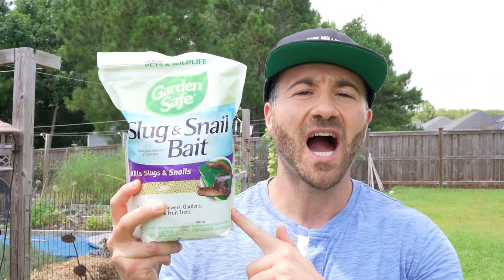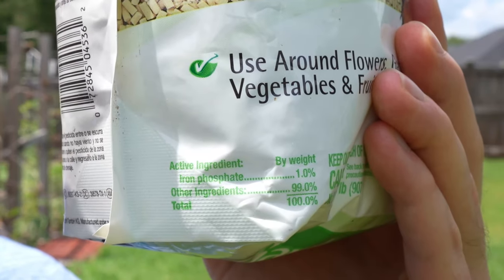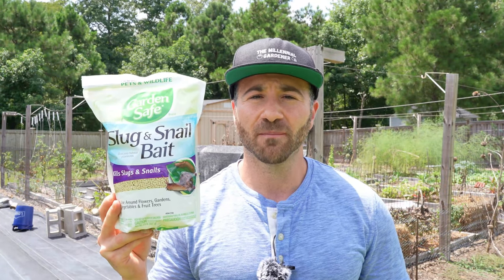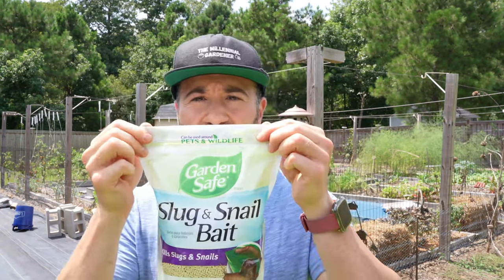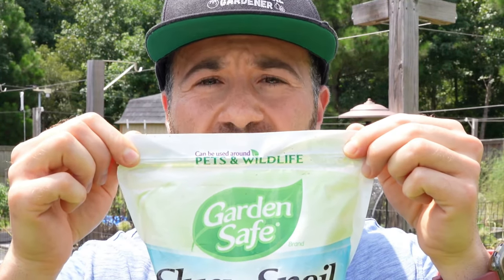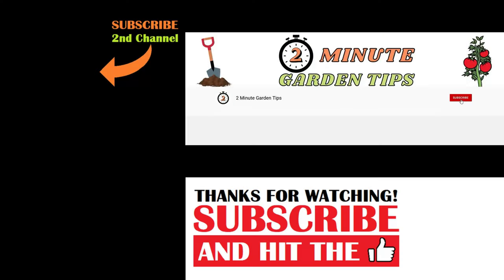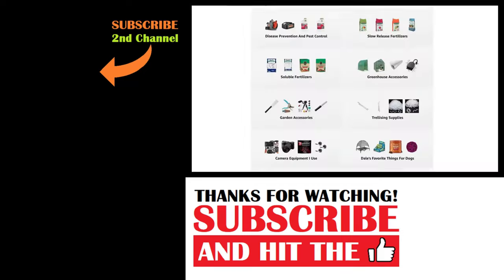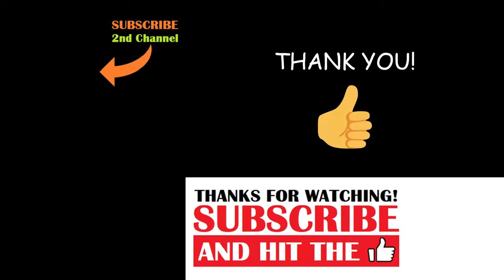How To Kill SLUGS and SNAILS SAFELY With Iron Phosphate Bait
In today's 2 minute garden tip, I share how to kill slugs and snails safely with iron phosphate bait. Many products claim to kill snails and slugs, but many will kill anything that comes in contact with it, so it's harmful to beneficial insects and garden critters. This slug bait and snail bait product is safe and effective because it targets slugs and snails.

When used as directed, you can control slugs and snails in your garden organically without harming beneficial insects and invertebrates. It is also safe to use around pets and wildlife when used as directed. Its safety and effectiveness is why this bait product is my favorite method of slug and snail control.

Full Amazon Store featuring all my favorite products

If you have any questions about how to kill slugs and how to kill snails in your garden, need help growing a vegetable garden or growing fruit trees, want tips for gardening for beginners, want to know about the things I grow in my garden, are looking for more gardening tips and tricks and "garden hacks" like this, have questions about vegetable gardening and organic gardening in general, or want to share some DIY and "how to" garden tips and gardening hacks of your own, please ask in the Comments below!

6.5 Inch Hand Pruner Pruning Shears

34.1°N Latitude
Zone 8A